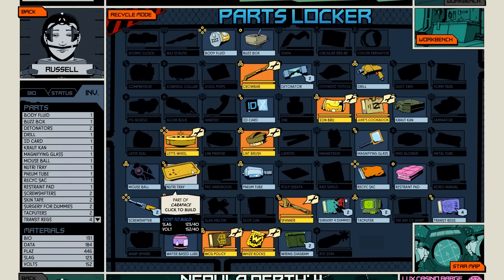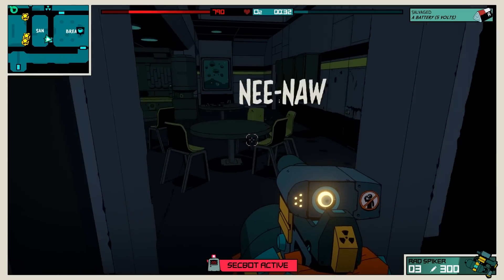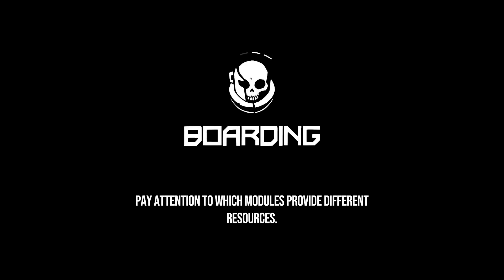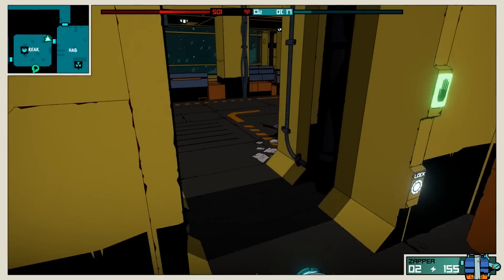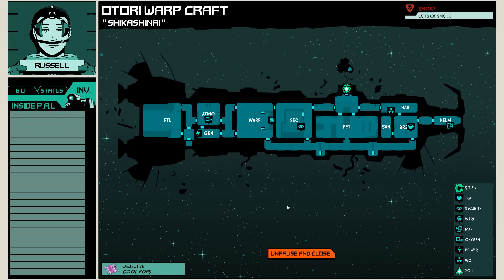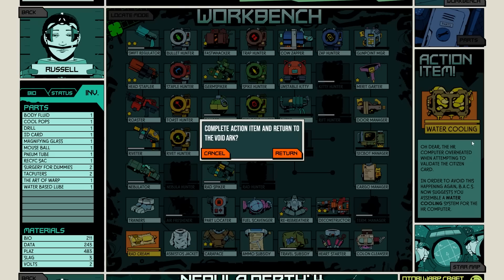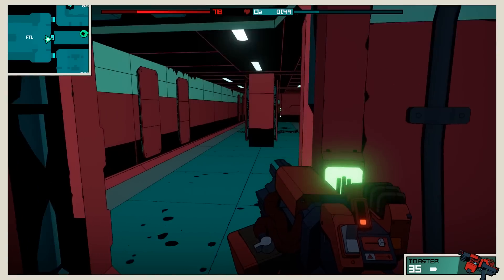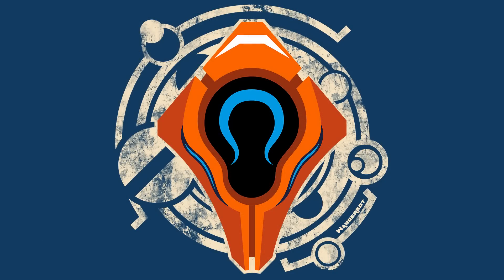Let's Play Void Bastards - PC Gameplay Part 10 - I Am Beeftank!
Forget everything you know about first-person shooters: Void Bastards asks you to take charge, not just point your gun and fire. Your task is to lead the rag-tag Void Bastards out of the Sargasso Nebula. You make the decisions: where to go, what to do and who to fight. And then you must carry out that strategy in the face of strange and terrible enemies.

On board derelict spaceships you’ll plan your mission, taking note of the ship layout, what hazards and enemies you might encounter and what terminals and other ship systems you can use to your advantage..

Move carefully through the dangerous ships, searching for supplies and manipulating control systems. React to what you find - will you detour to the generator to bring the power back online or will you fight your way into the security module to disable the ship’s defenses? Choose carefully when to fight, when to run and when just to be a bastard.

Use your hard won supplies to improvise tools and weapons, from the distracting robo-kitty to the horribly unstable clusterflak.

Navigate your tiny escape pod through the vast nebula. Flee from void whales and pirates, and politely avoid the hungry hermits. All the while you must keep scavenging for the food, fuel, and other resources that keep you alive.

Void Bastards features a 12-15 hour campaign that you can complete with an endless supply of prisoners, each with their own unique traits. When one dies, another steps forward to carry on the fight. Don’t worry though, as any crafting progress you’ve made is retained from one to another.